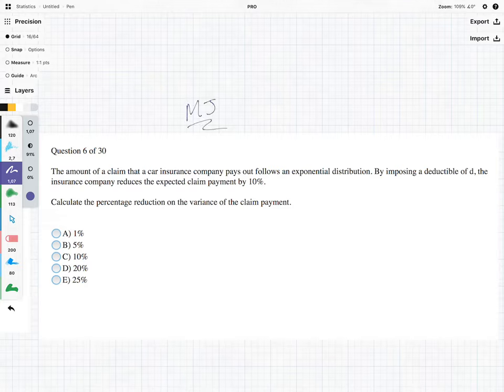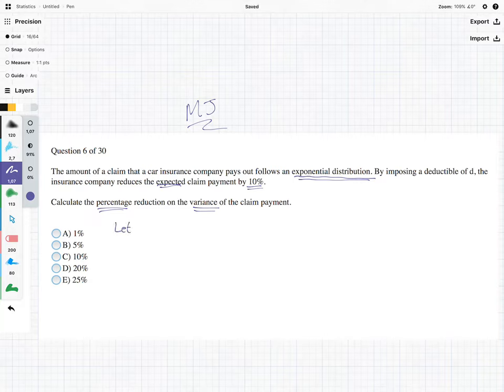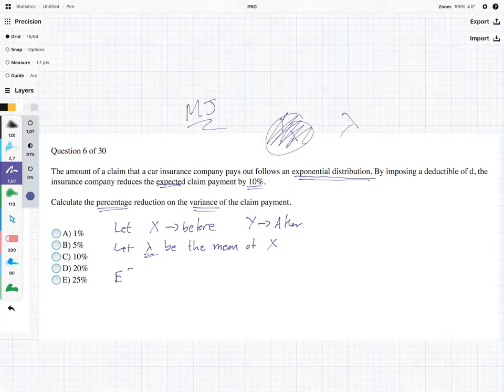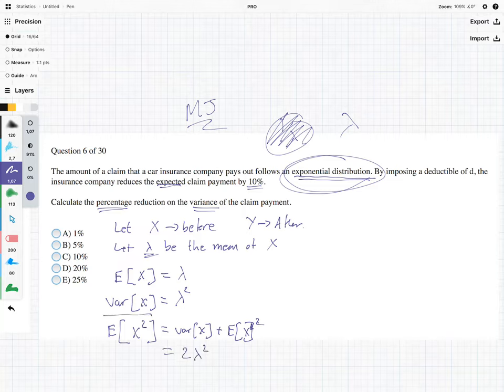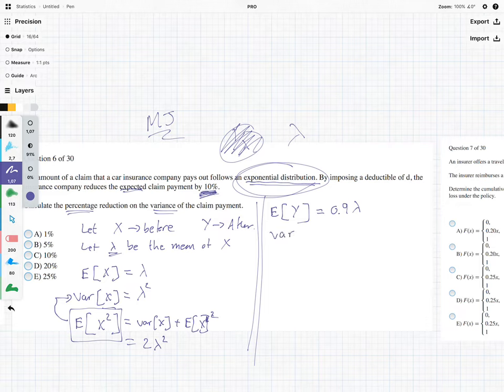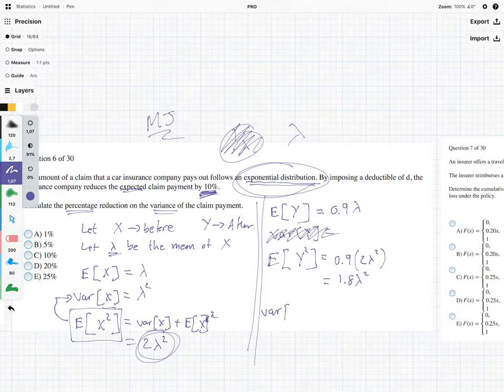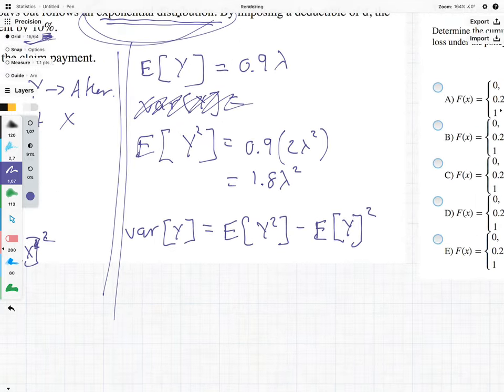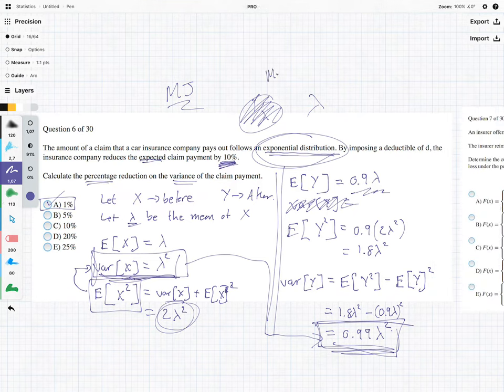Exam Question Conditional Probabilities